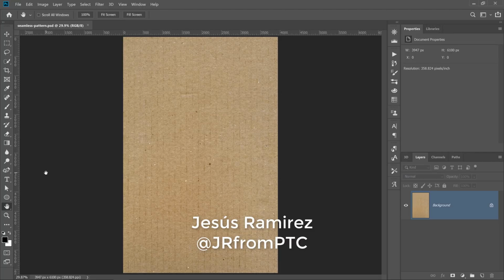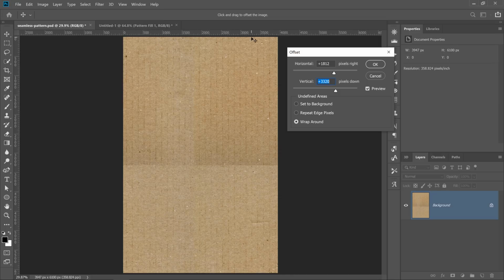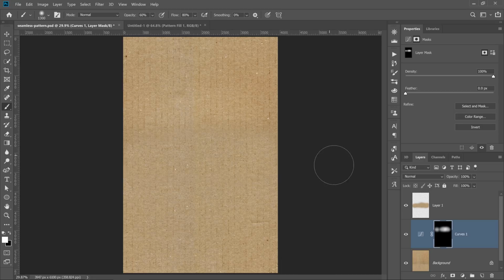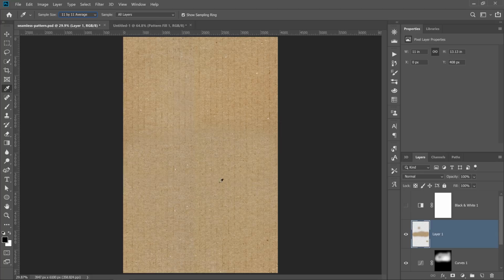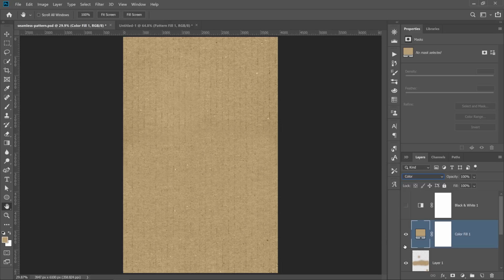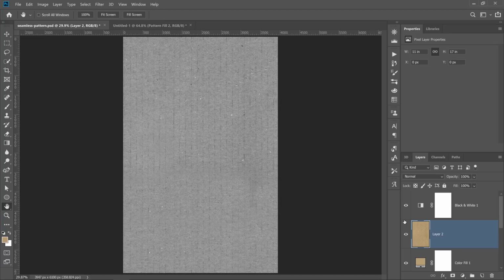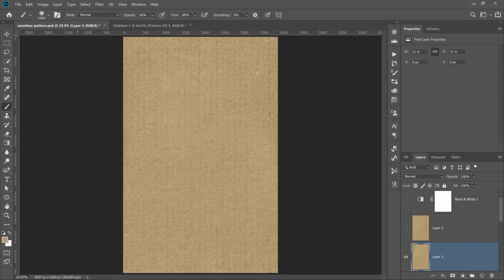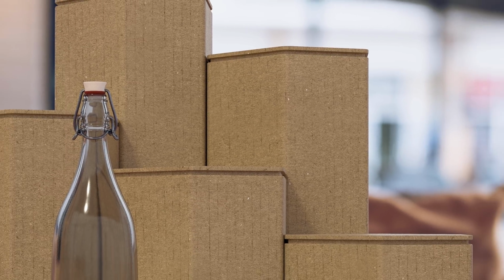How To Create Seamless Patterns in Photoshop [Seamless Textures for 3D]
In this tutorial, you will learn how to create seamless patterns in Photoshop. We will take a photo and convert it into a seamless texture for a 3D model using many retouching techniques.

📘 INDEX - Seamless Patterns & Textures in Photoshop

02:03 -  Define Pattern Test
03:00 - Offset Filter
03:53 - Clone Stamp Tool to Remove Seam
04:58 - Even Out Highlights and Shadows
07:30 - Even Out Color
11:02 - Test Pattern
12:40 - Use Levels to Finetune Highlights and Shadows
15:00 - More Lighting Adjustments